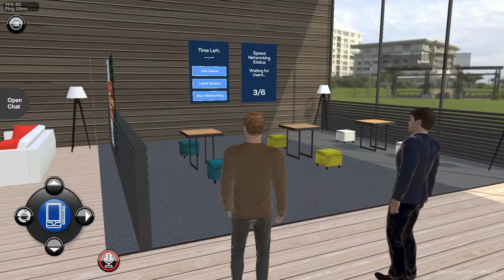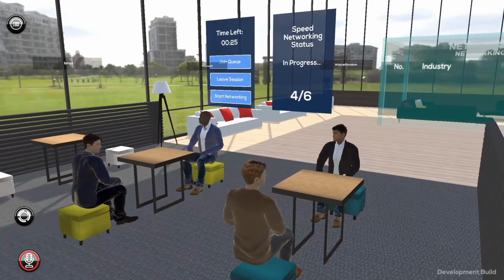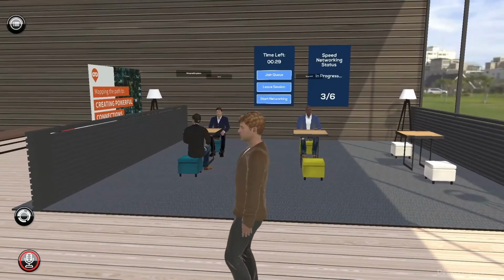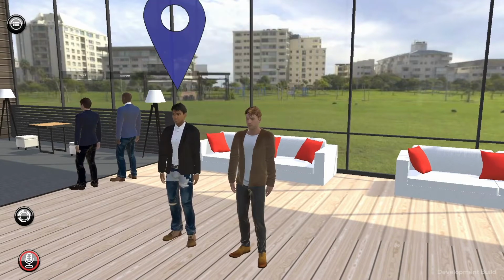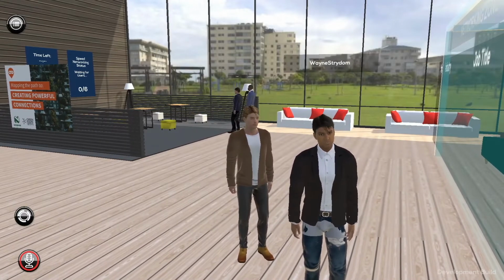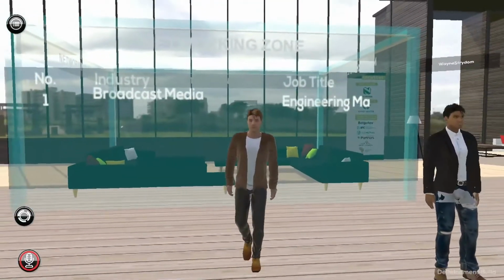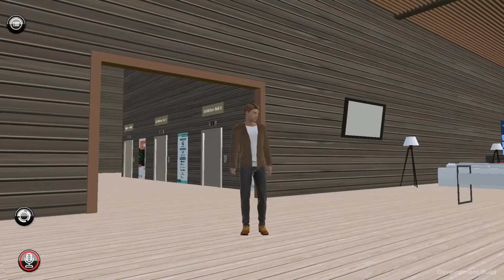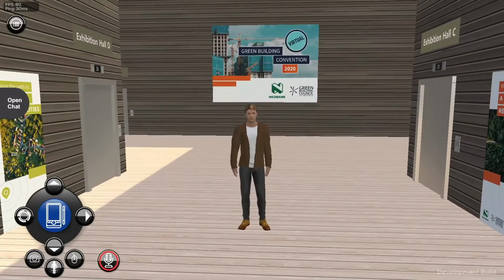02. Lobby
Please use this video to learn how move around environments and how you can interact with them.